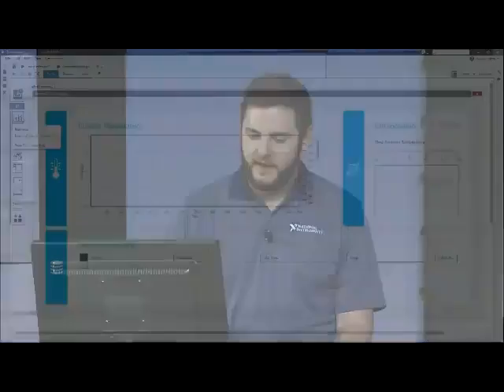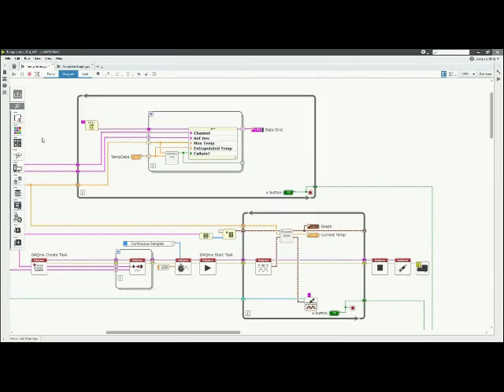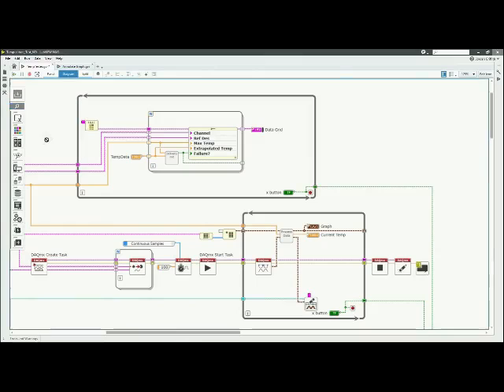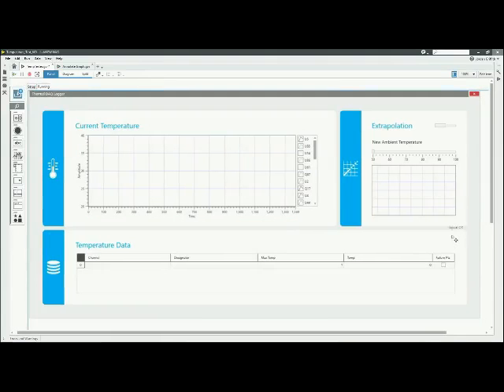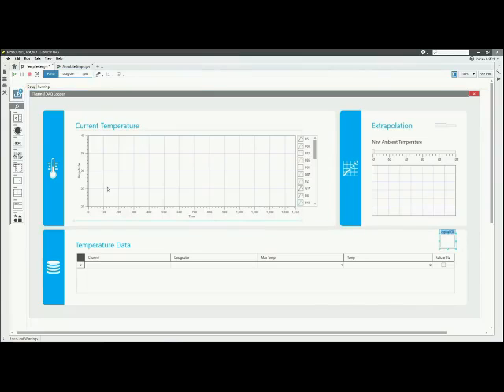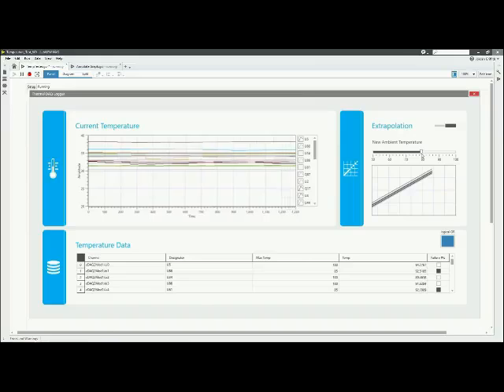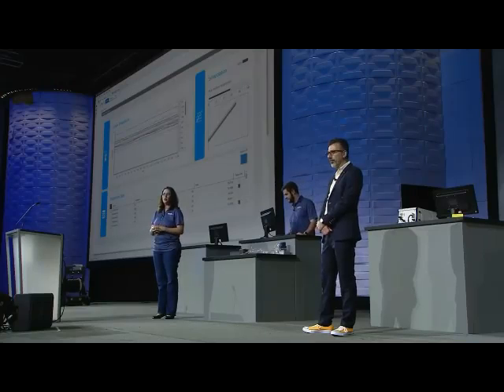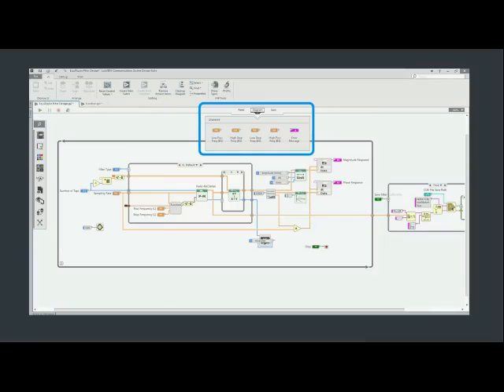Experts views on LabView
If you are traditional LabVIEW Programmer,